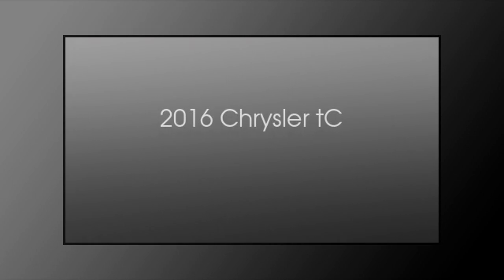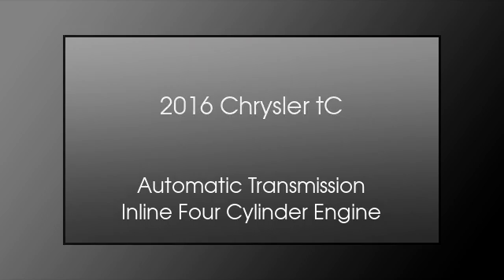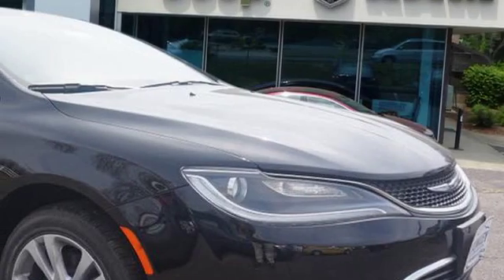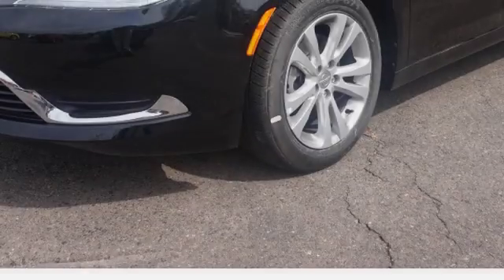2016 Chrysler 200